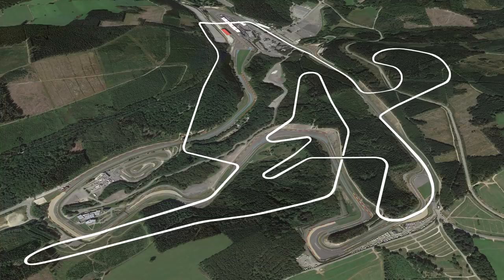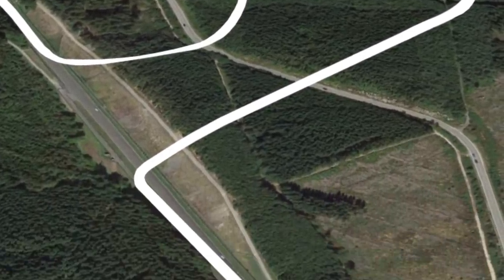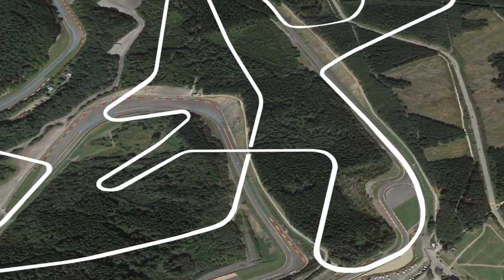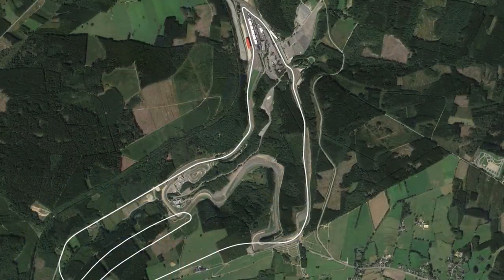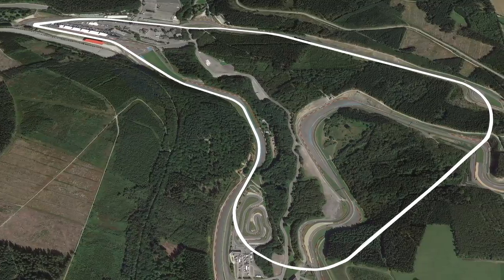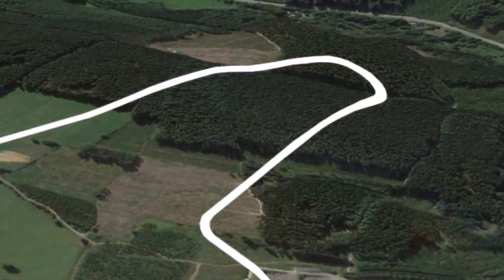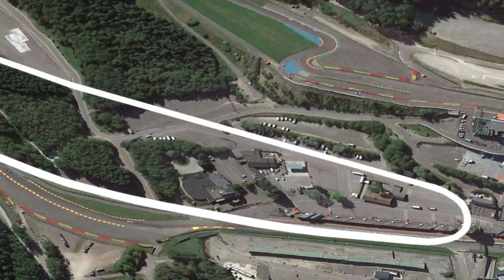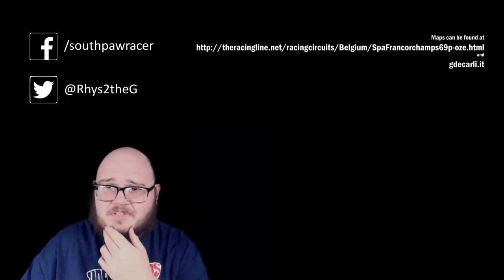This Is What Spa-Francorchamps COULD have been... | SouthPawRacer's Soapbox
Some proposals for Spa exist out there, and I take a look at them.